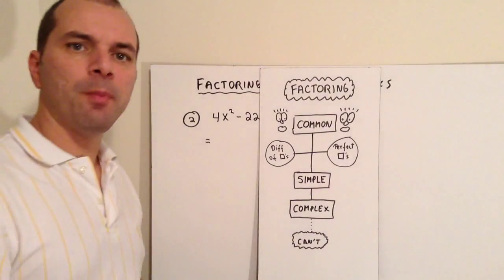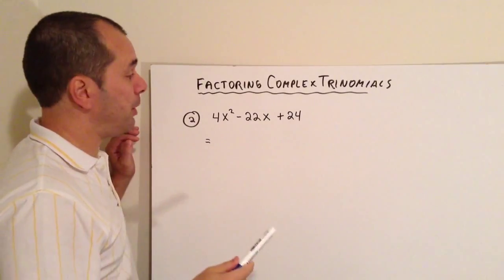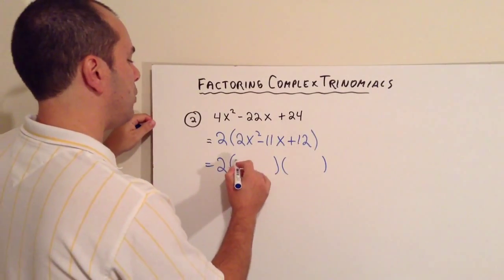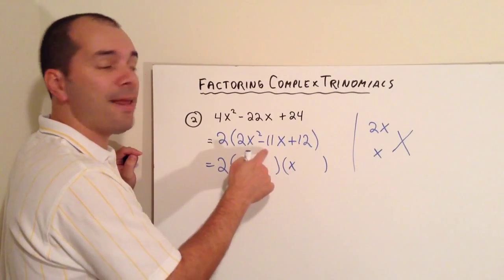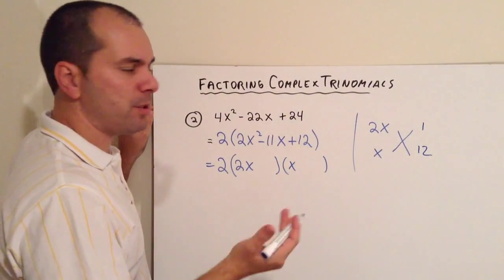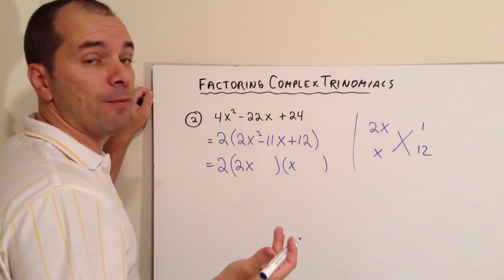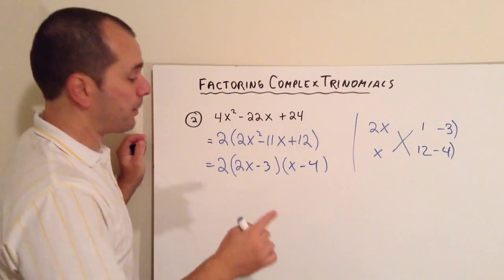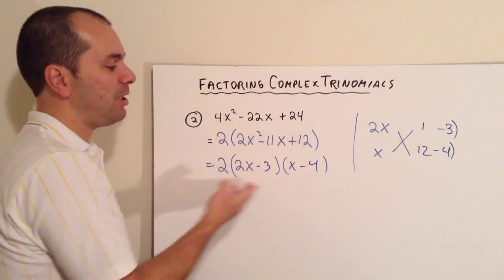Factoring: complex Trinomials - 2